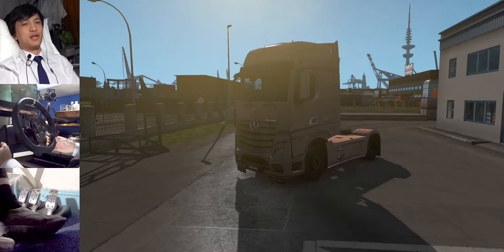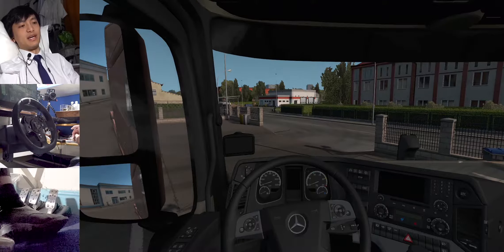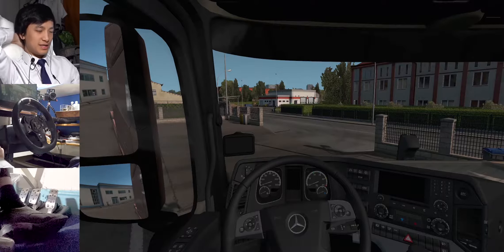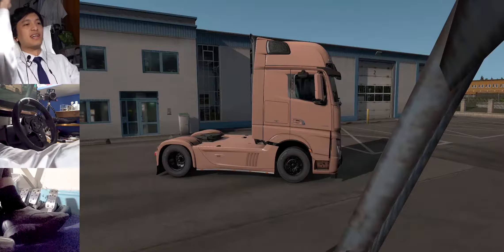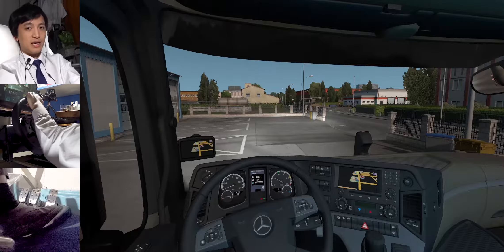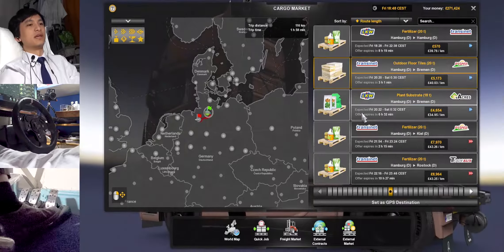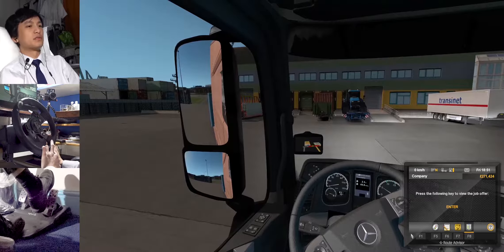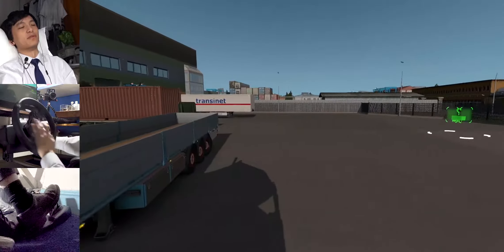ETS 2 v1.37 | MB Actros & dropside | Hamburg ➡ Bremen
Hello viewers. In this video, I drive a Mercedes-Benz Actros which is the same model, but possibly of a different configuration, as the one in the last ETS 2 video which I drove an double trailer.

Update: I later discovered that the new sounds are not part of the update. It was a mod I used. Sincere apology.